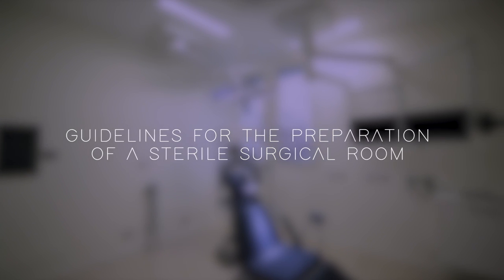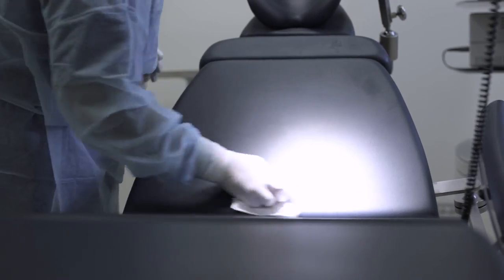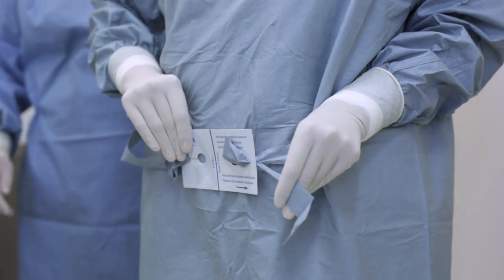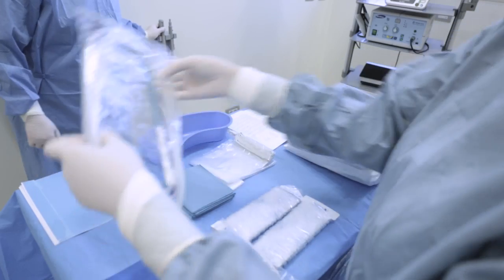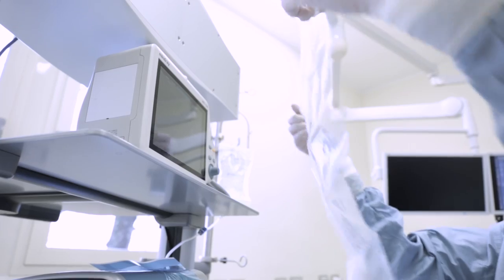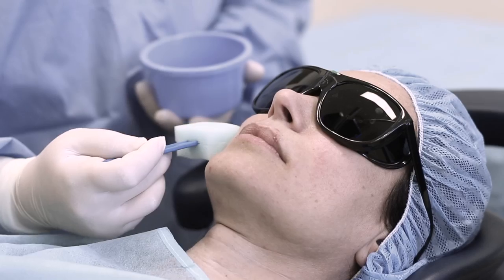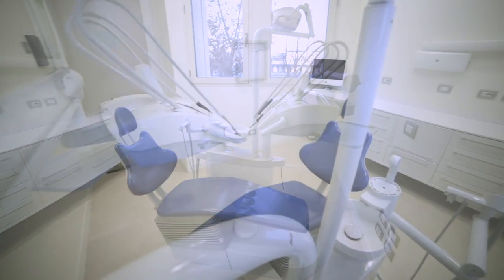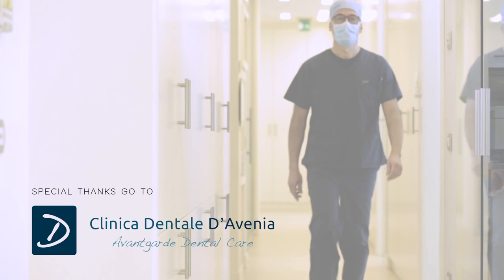Guidelines for the preparation of a sterile surgical room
How to set up a sterile surgical room for dental surgery